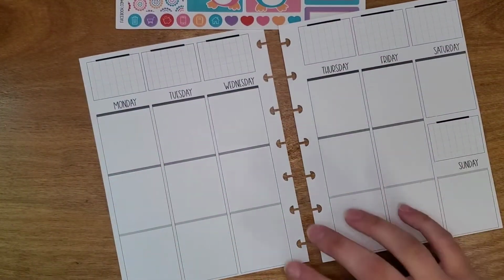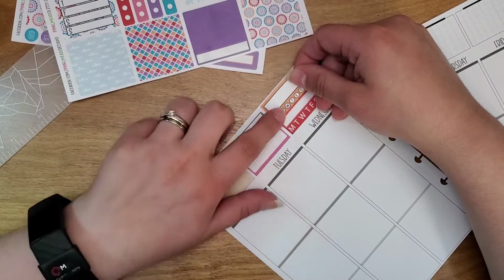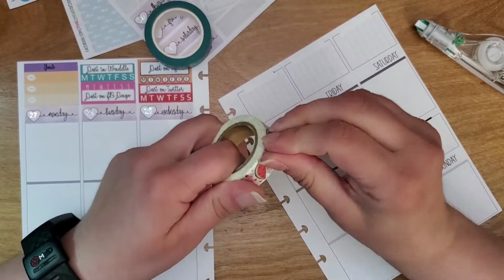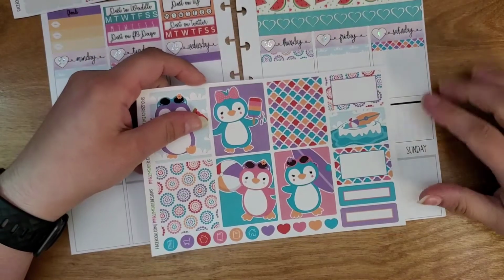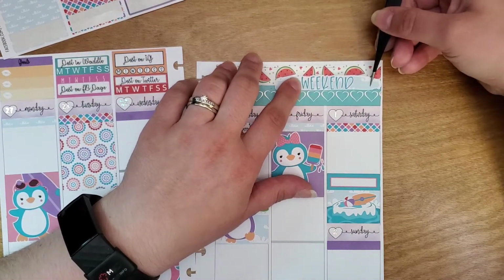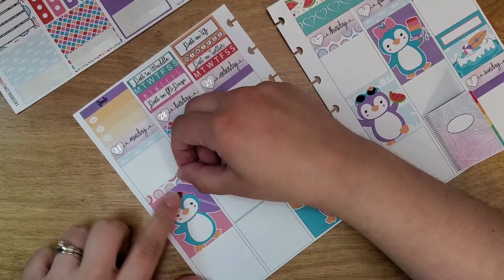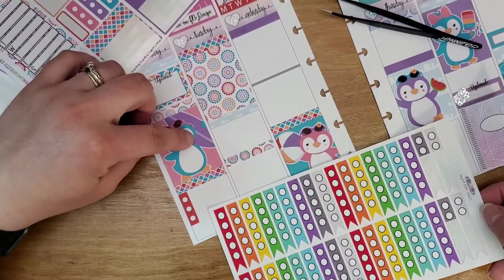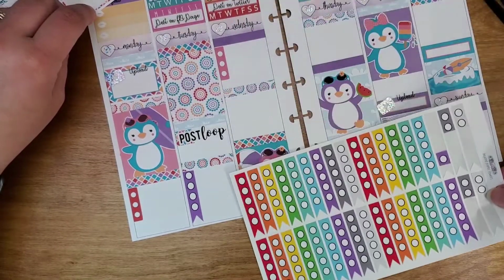Penny Pages B6 Plan with Me || July 27-August 2 || Featuring: Pink Limeade Designs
Today we are planning the week of July 27-August 2 in my Penny Weeks using a kit from Pink Limeade Designs

Beyond Paper Flowers
Keep It Simple Stickers
Perfect Prints Co
Pink Limeade Designs
PS Sticker Co
The Penny Pages